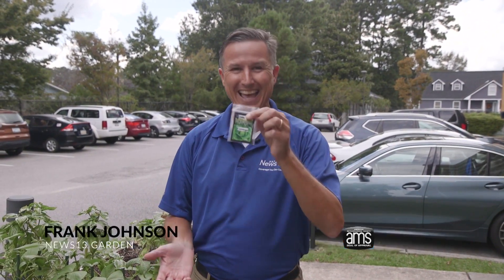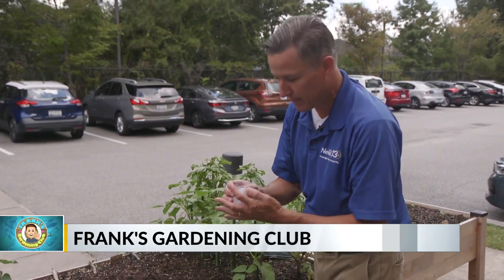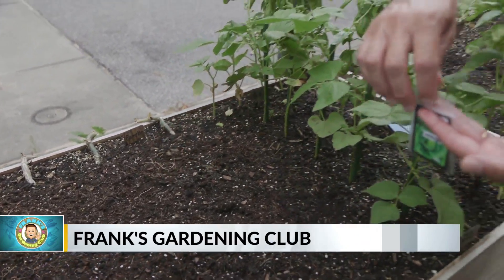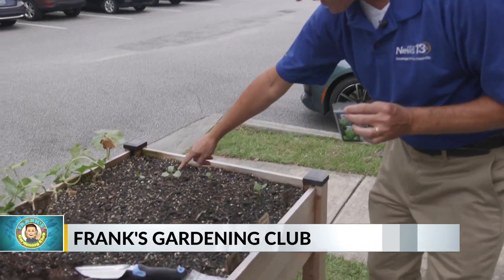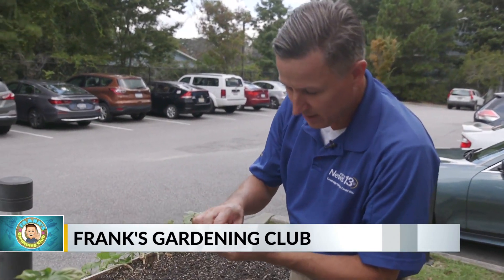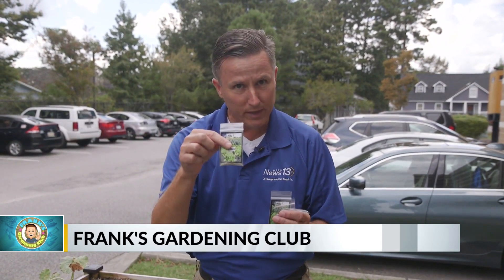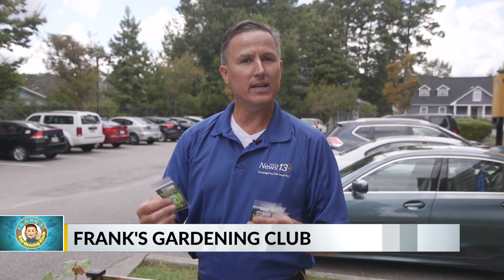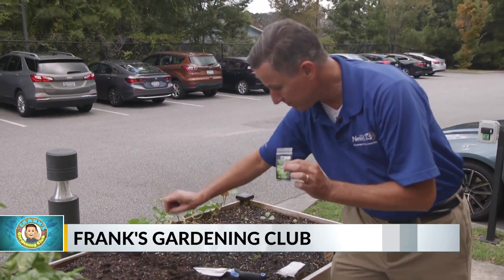How to plant cabbage, kale & lettuce